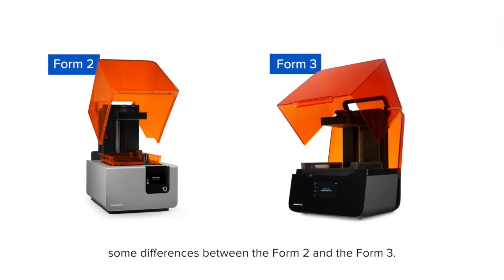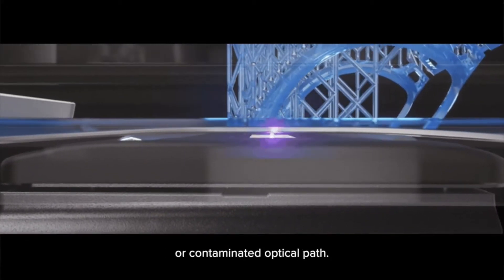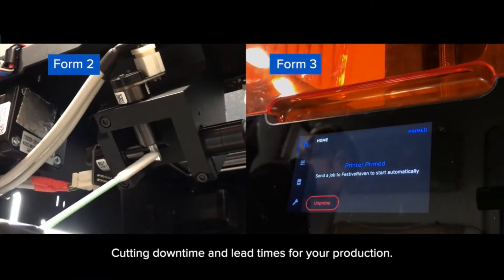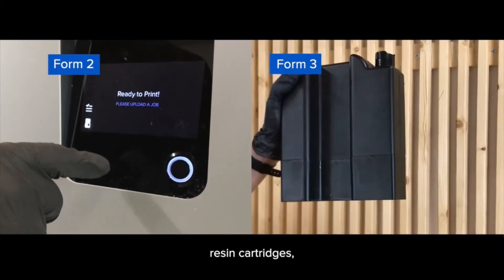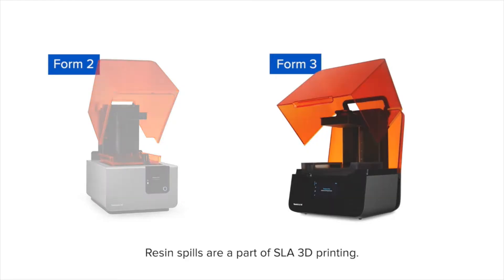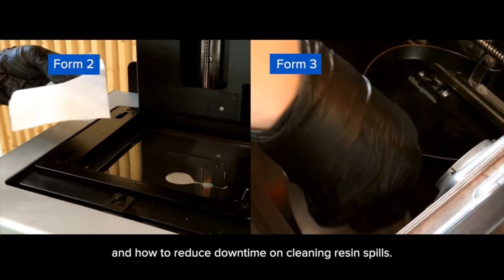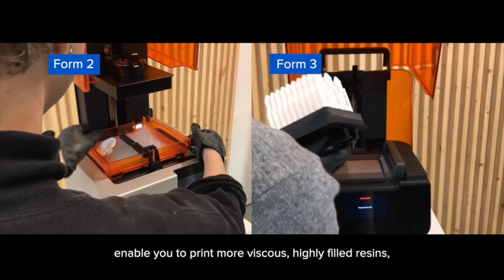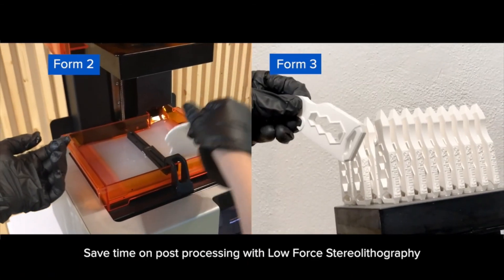Form 2 Vs Form 3 Upgrade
The Form 2 was named the best resin printer in 2019 - how did Formlabs create an even better and slicker version of their award winning Form 2?  Watch on to find out more…
**UPDATE Get a £600 Formlabs voucher from Additive-X when you upgrade from a Form 2 to a Form 3+**